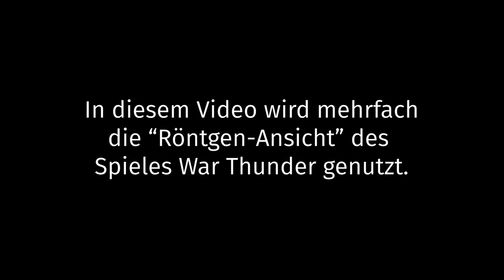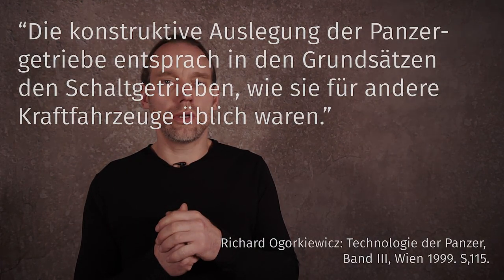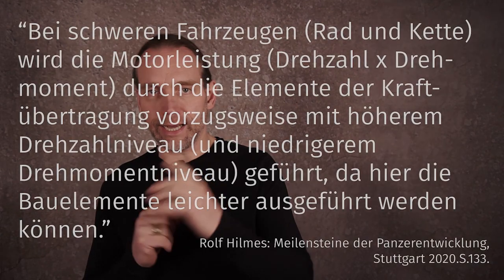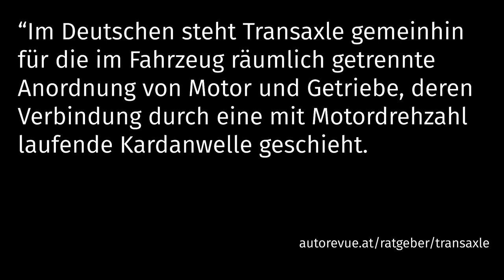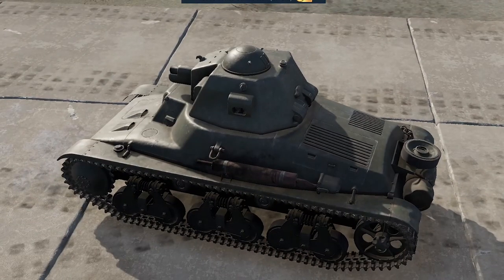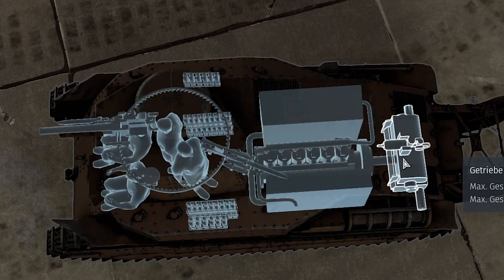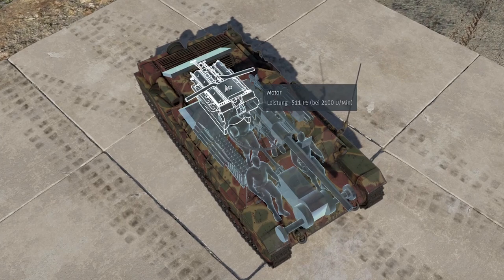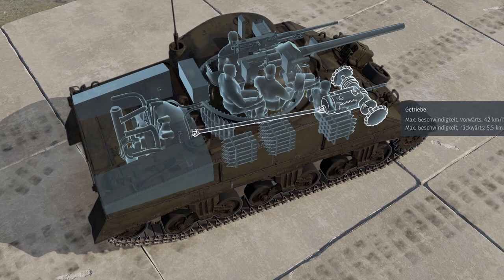Front oder Heck? Folge 1: Das Antriebsystem der Wehrmachtpanzer im internationalen Vergleich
Die Wehrmachtpanzer hatten ihren Motor im Heck, aber ihr Triebrad vorne am Panzer. Vielen Menschen erscheint dieses System seltsam und wir werden oft gefragt, warum das so war? Als Antwort beantworten wir in diesem zweiteiligen Video folgende Fragen:

1) Wie hängen Motor, Getriebe und Kette grundsätzlich bei einem Panzer zusammen? (Folge 1)
2) Welche Antriebssystem verbauten wichtige panzerbauende Staaten in den 1930ern und 1940ern? (Folge 1)
3) Warum wählten die Deutschen ihre typische Konfiguration? (Folge 2)
4) Gab es diese nach 1945 noch oder gibt es sie gar heute noch? (Folge 2)